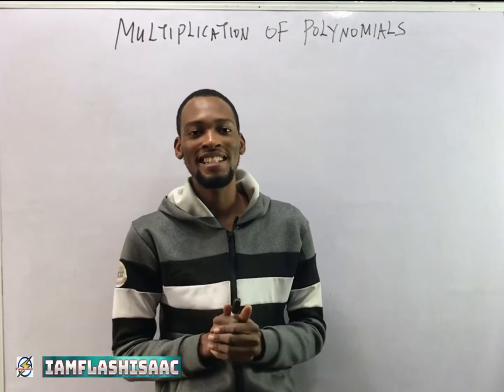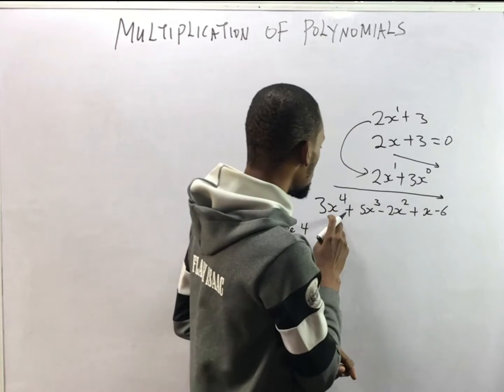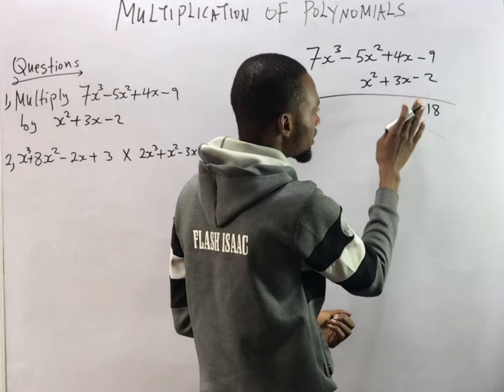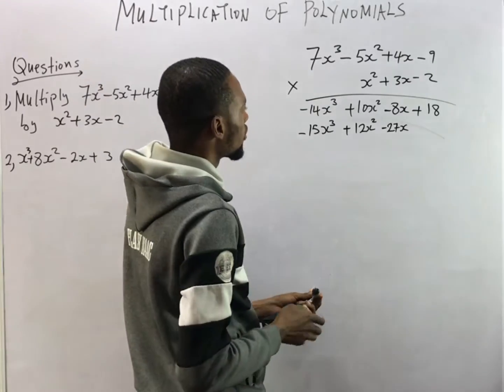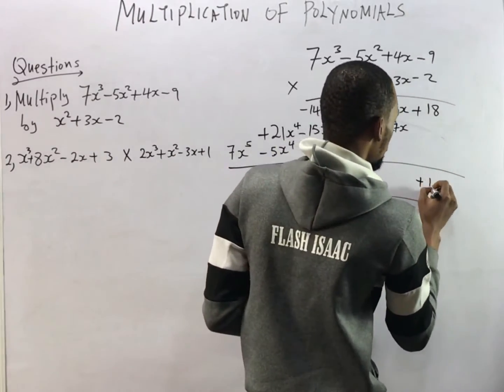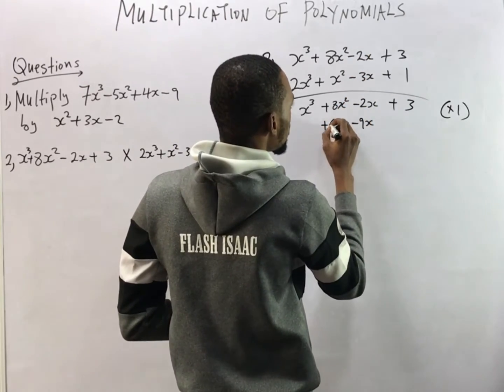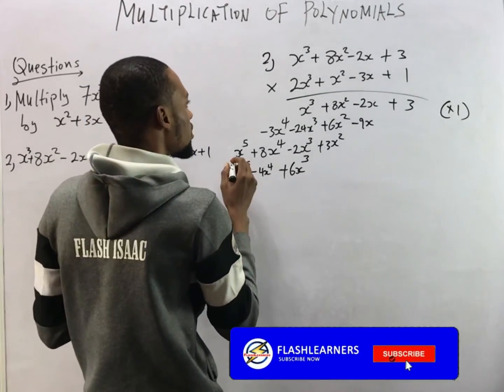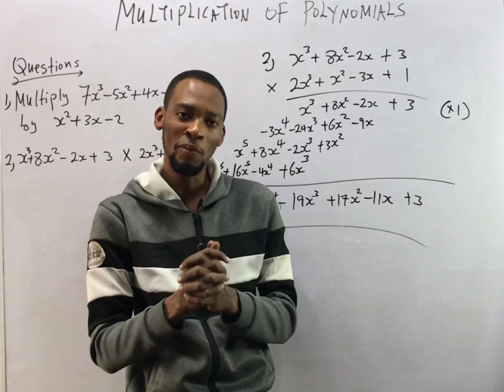Multiplication of Polynomials Explained (Solved Questions)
Multiplication of Polynomial Expressions of Different Degrees... Explained for Waec, Jamb and Post UTME.